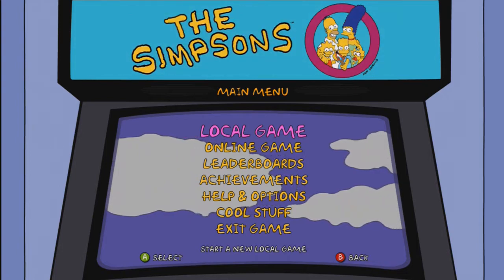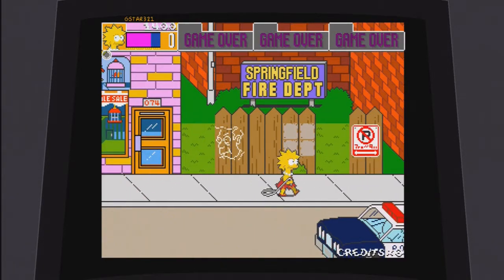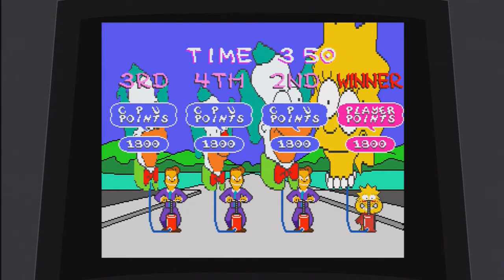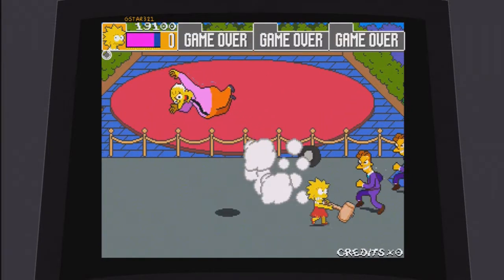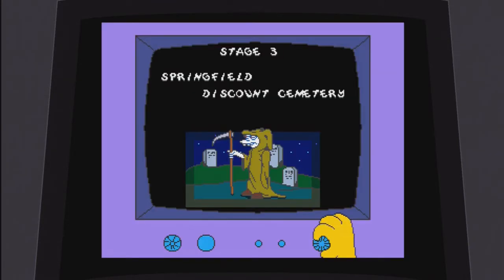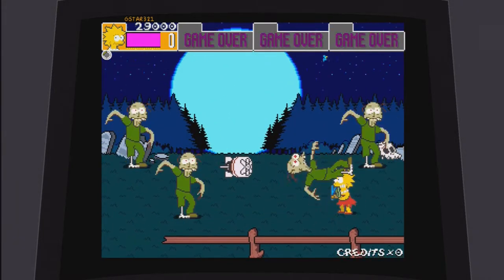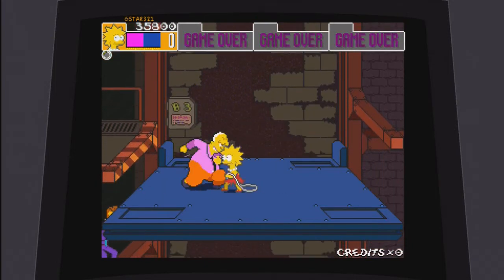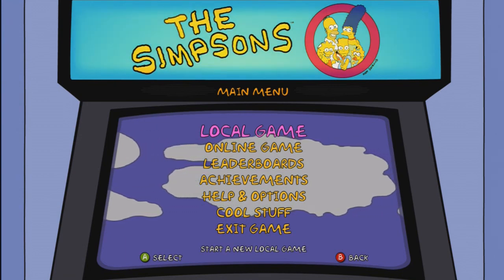Simpsons Arcade - Mr Sparkle Achievement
Game: The Simpsons Arcade
System: XBOX 360 (XBLA title)
Achievement: "Mr. Sparkle" - 25GS
Played/Commentary By: MrGSTAR321

In this video I show you how to get the "Mr Sparkle" Achievement.

This is the hardest Achievement in the game and you should apply the following settings:

ROM: Japan
MODE: Survival
DIFFICULTY: Easy
STAGE: 1. Downtown